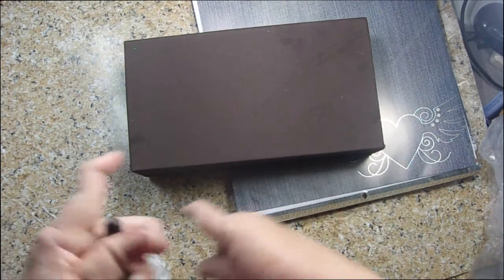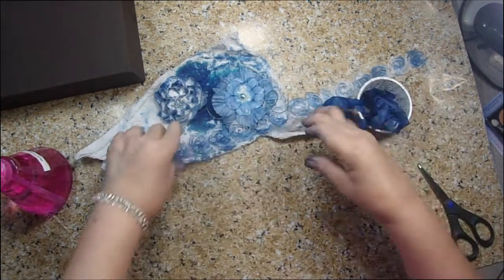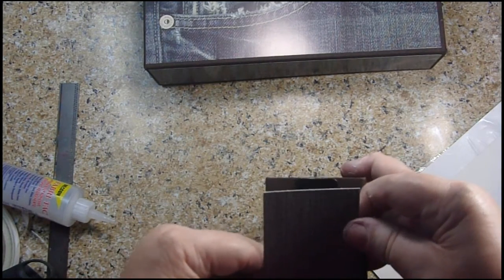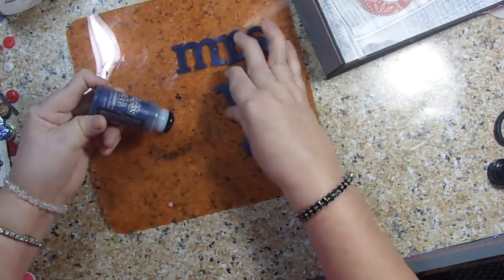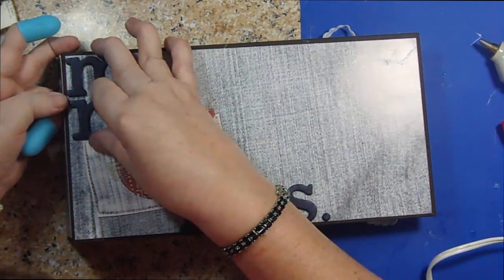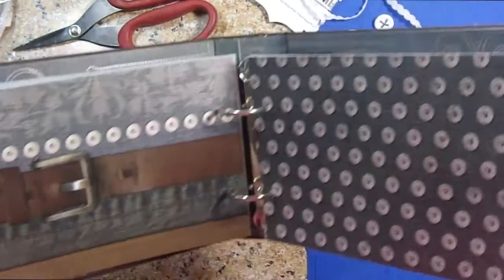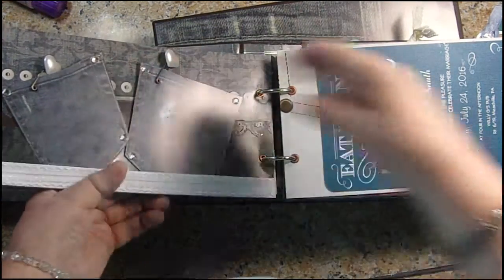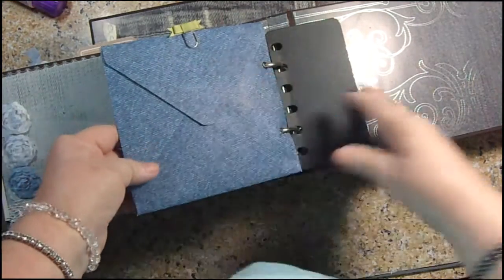Denim and Lace Wedding Photo Album, #2 Making Old Things New Again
I found this expense ledger that came inside a box, both covered with material, at a church rummage sale for 25 cents.  When I saw it, I thought it might be great to make into an album.  At the time, it also had a big pocket that maybe held pens inside that I had to tear out.  There were expense pockets as well.  I thought I'd use the pockets and in the end, decided they looked bad and got rid of them.   I bought my paper from Amazon and it was from DCWV, and the paper was called Denim Stack.  I couldn't find any other large amounts of denim paper, so settled for this even though it has a shiny finish, which didn't thrill me and was harder to work with..  The bride's theme was denim and lace so I spent more time with the lace theme than the denim since my paper covered the denim aspect.  The paper was primarily blues, reds and whites..    I used a Distress re inker of Frayed Denim and put seam binding, flowers and flower ribbon in the ink.  In the end, I only used the flower ribbon on the project.
I cut the paper and used Fabri-Tac from Beacons to adhere the paper with tear tape to the outside of the box as the box has a fabric outer layer.  The outside of the box has what looks like the top pocket of a pair of jeans and I added a piece of lace to the edge of the pocket and then added white buttons to it as well.  I used matching paper and cut a thin strip and threaded it through the buttons in an "X" shape then glued them where the rivets were on the paper. On the album, I found a piece of paper that had the & sign on it, so took chipboard and colored it with Chipped Sapphire from Distress Ink Stains and then adhered Mr. , Mrs. around the & sign on the front.  I covered the letters with satin Mod Podge as well to protect them.  The back spine of the album has a pull tab that I had to cut around and it was hard to keep it in frame as the album was so tall.  I put chipboard for their wedding date on the inside cover and on the right side I put chipboard letters of their initials and put big chipboard hearts that I colored with picket fence stain from Distress Inks and Mod Podged them as well.  I found buttons that were shaped like pearl colored hearts and had Rich cut the backs off of them.  I found Ide-alogy trinket pins (here's the link to them)

and attached the buttons to the top of them and used them as pulls on the tags I put inside the pockets I created.  There was a page of pockets inside the stack of paper so I cut them apart and created pockets in my album with them.  For embellishments, I used buttons with matching twine and buttons with small strips of paper woven through them.  I used matching papers for the tags and used an ornate tag topper to cut the tops of some of them.  I used denim ribbon and decorated with it.  I made a small strip of paper and ribbon and attached it to the bottom of one page and added two pockets so they would stick inside and easily pull out.  I found small white flowers at Joanns and added them to a pocket with some small red flowers I had in my stash.  I had a cute tag that a woman had given me with hearts on it and I attached it to a craft tag so it would be more secure.  I used tiny pearls and layered them on the belt buckle and on the rivets.  I used pearls everywhere I could find spots that they worked.  I did put eyelets on each page where I punched the holes for the 3 ring binder, to stabilize the paper and make sure it won't tear.  I made an envelope and filled it with punches of photo corners that match the papers in the album.  I lined them with double sided tape so the bride can put her photos in the album and hold them down with the photo corners.  I hope you like the album.